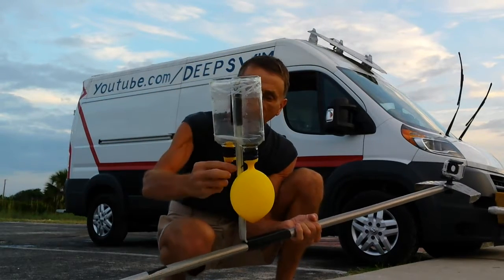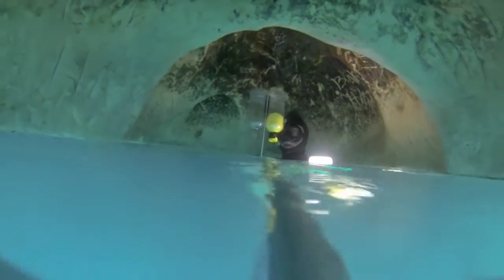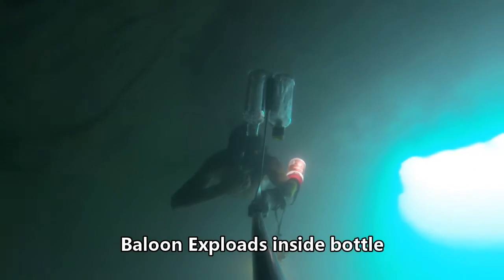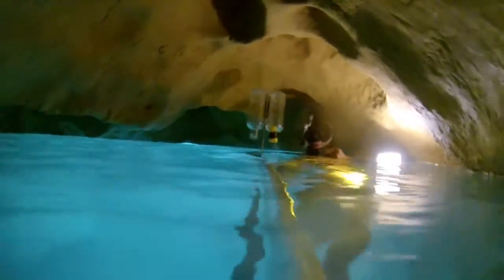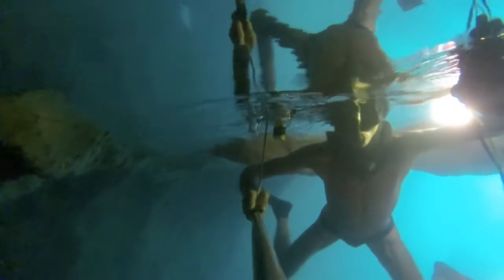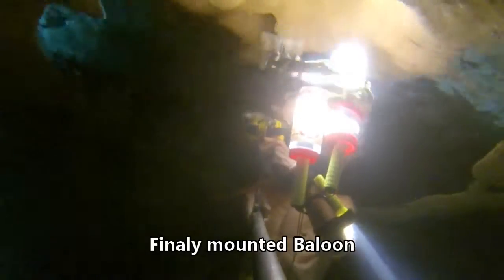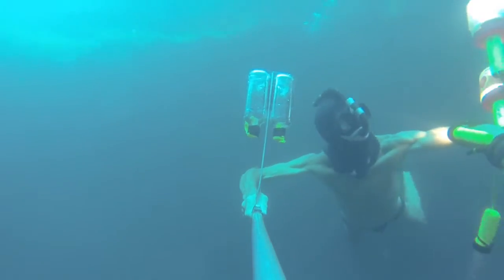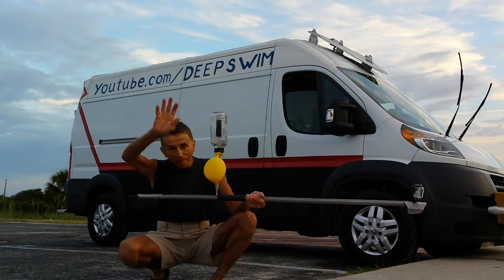Boyle's Law underwater cave gases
10 June 2017 Underwater experiment of mounting balloon on a bottle